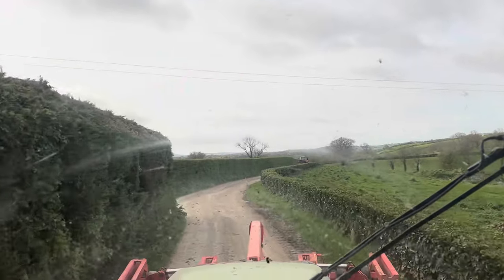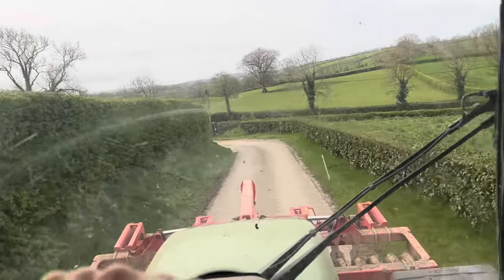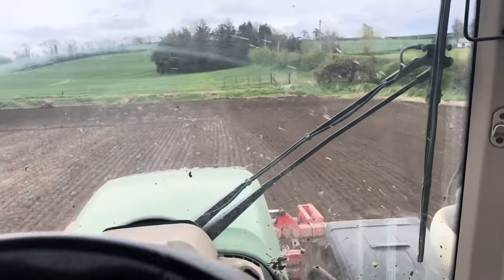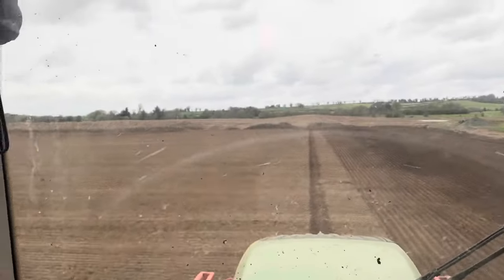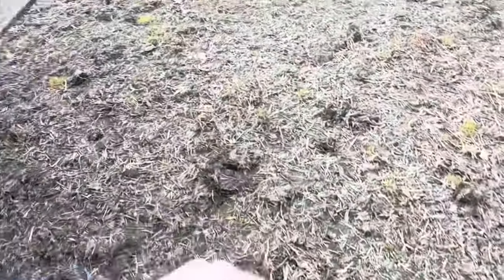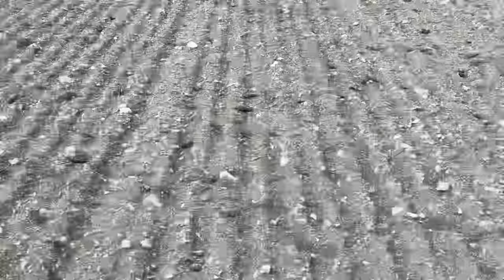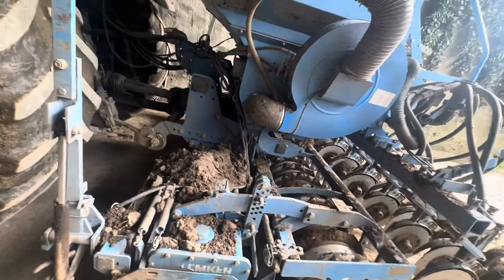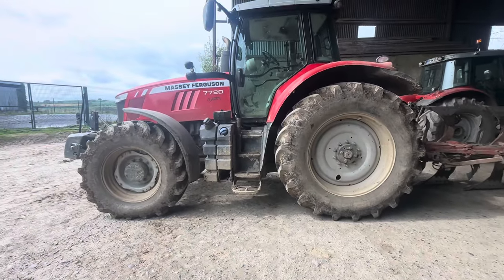First of the spring barley in